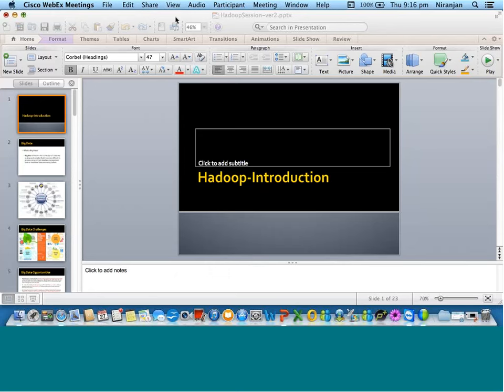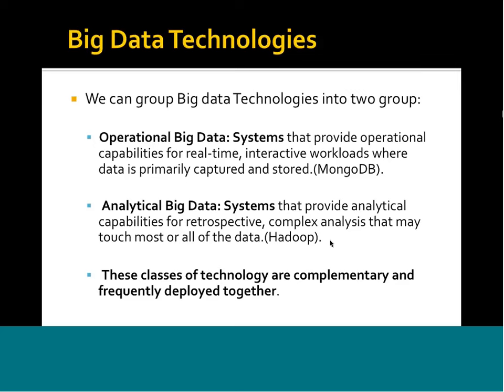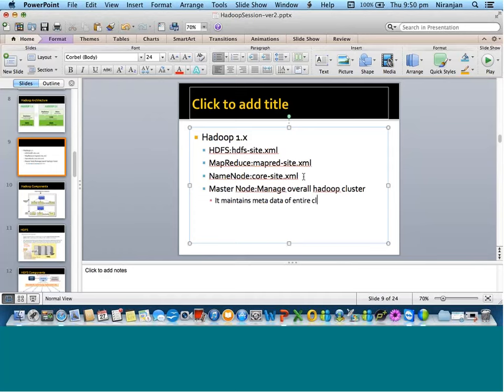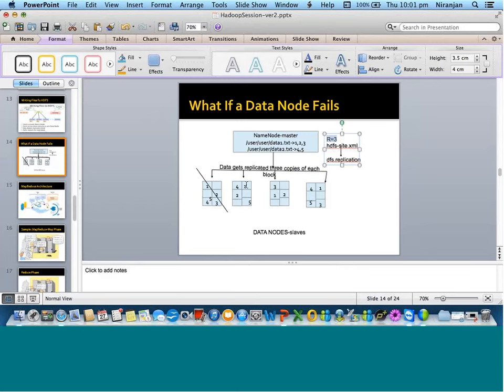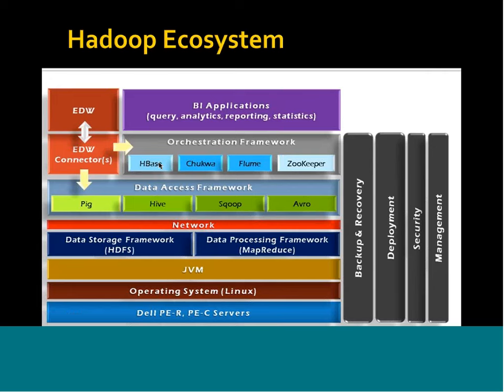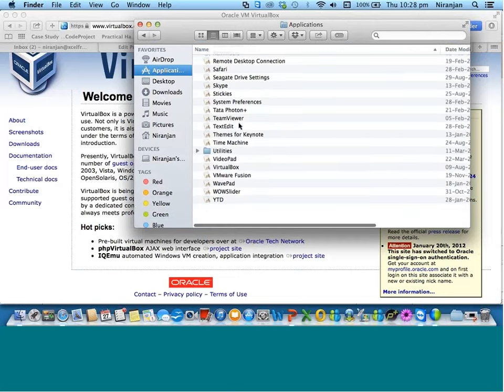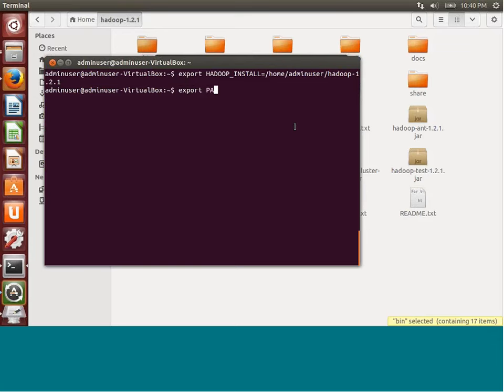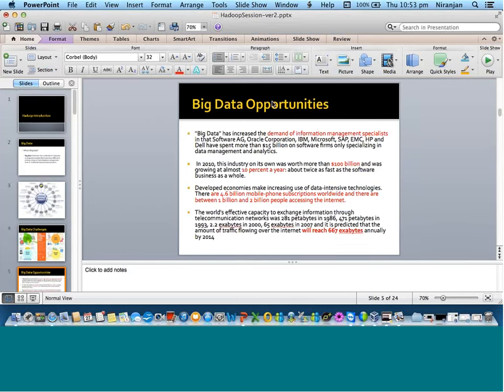HADOOP Big Data Training HADOOP04 01 2014 Introductory Session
Introductory session